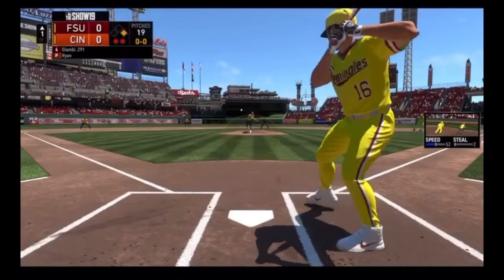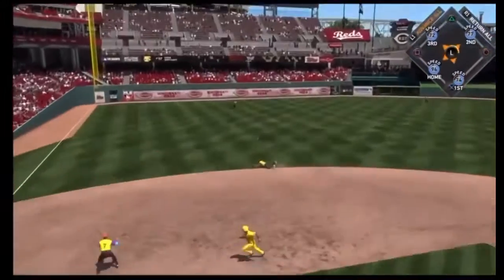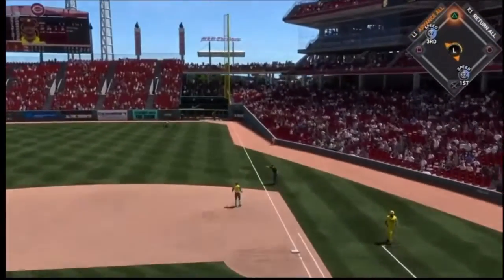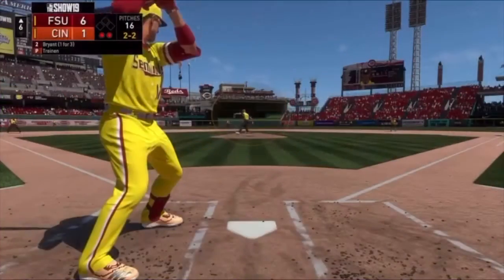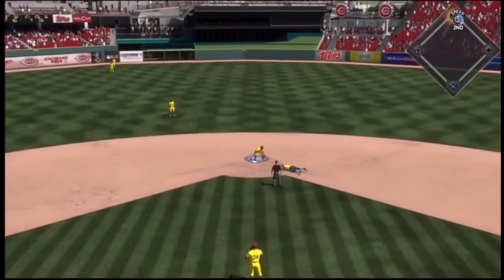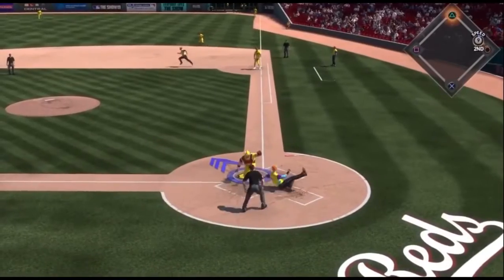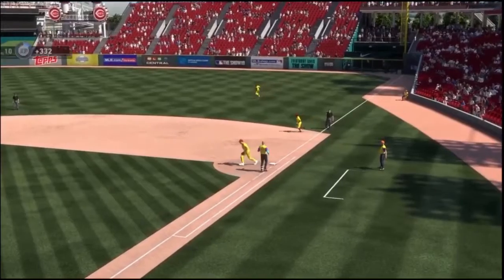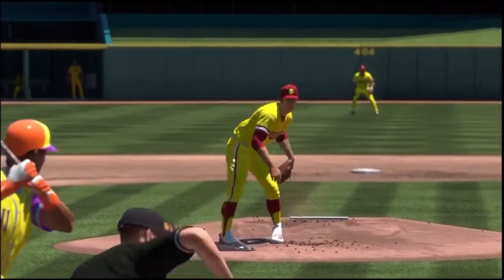Florida State diamond dynasty- G1 highlights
Seminoles take first game of new season behind Nolan Ryan’s CG and 14 K’s. Offense powers 4 homers.